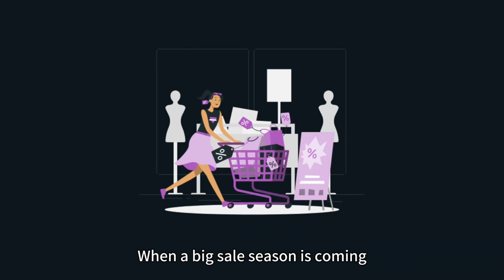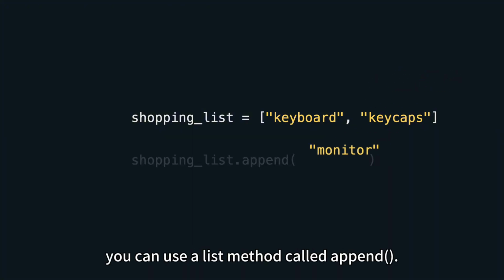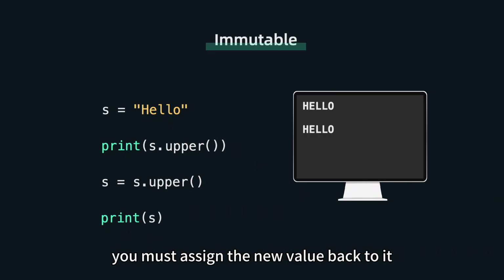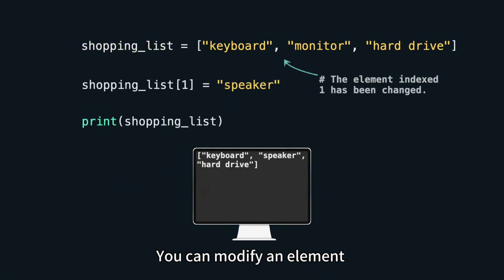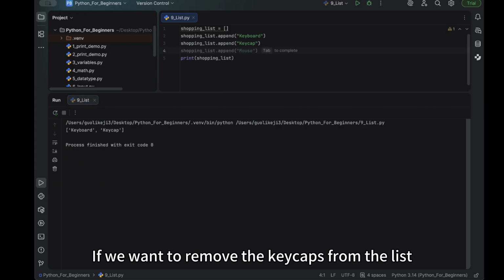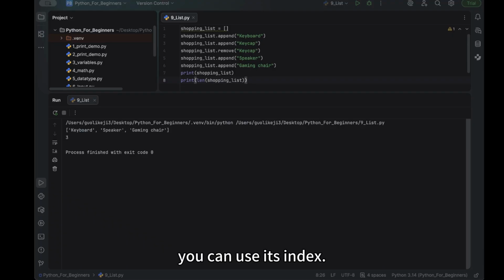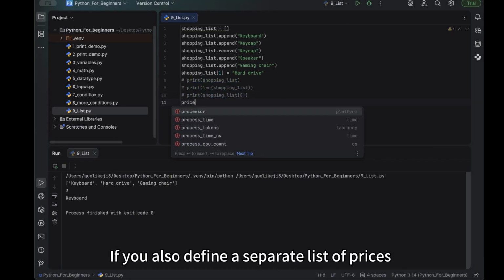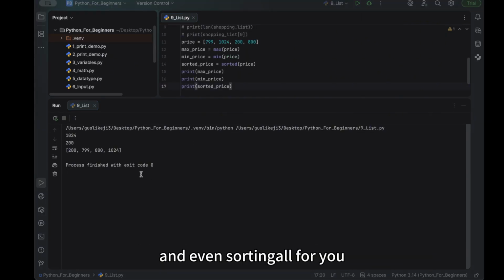The Most Used Data Structure: Lists | Python Animated Course 18